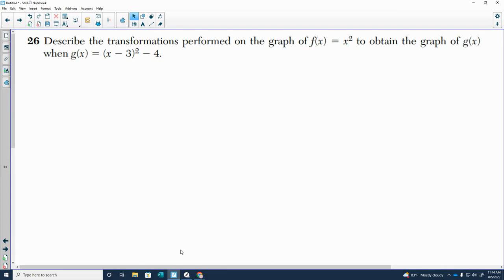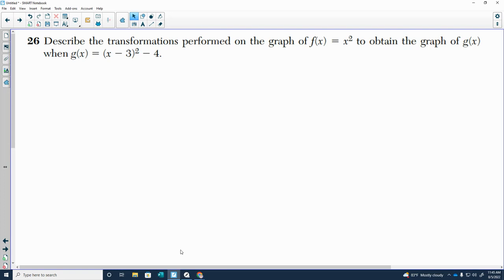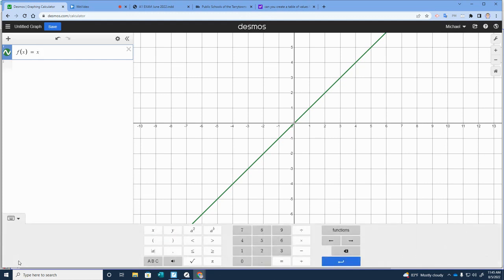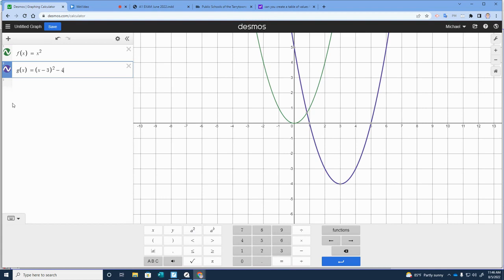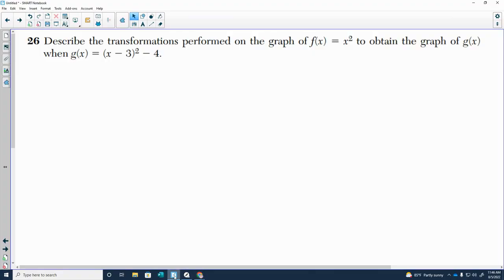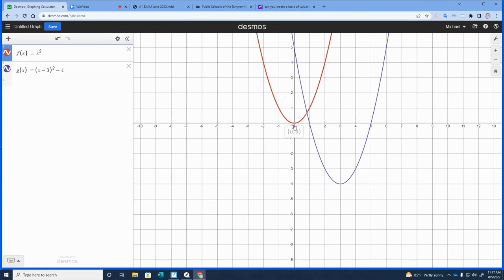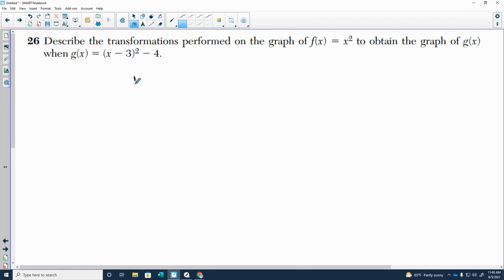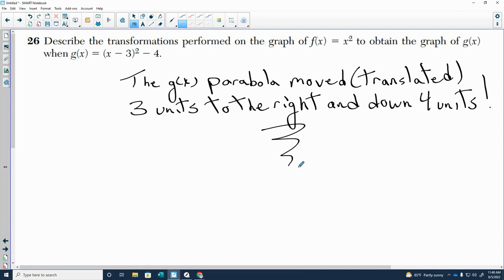Mr Frank's DESMOS LESSON - Translating Parabolas